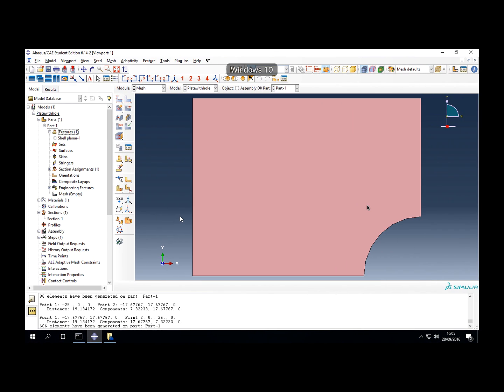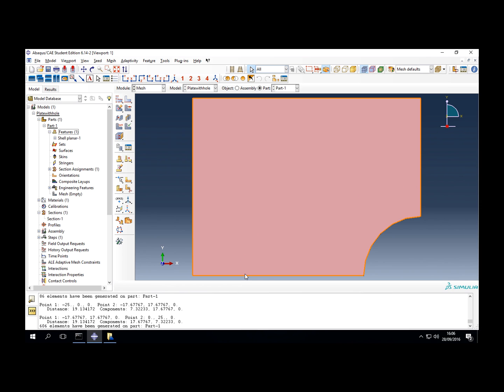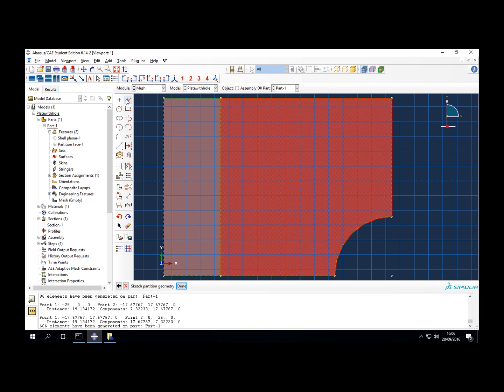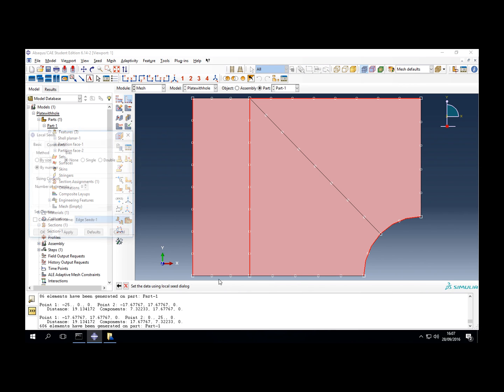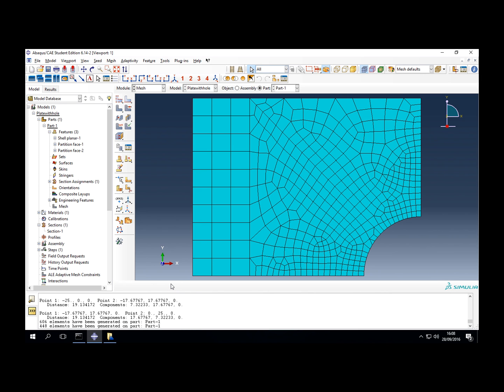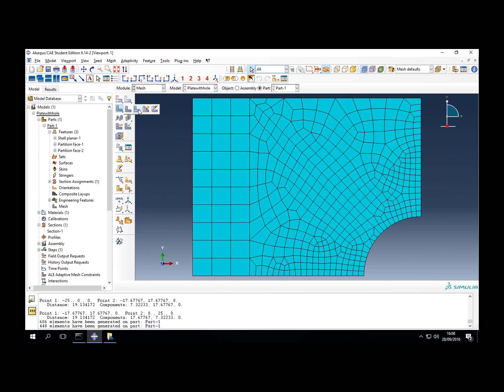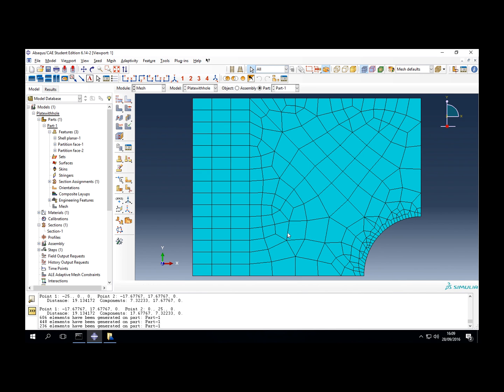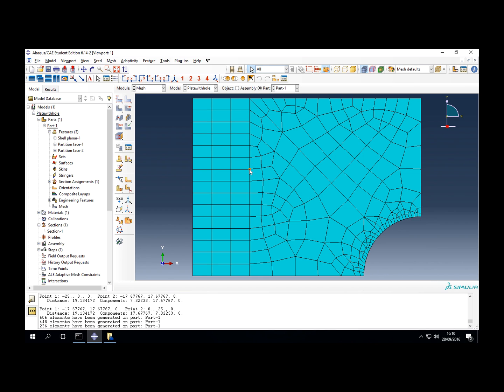Example 2: Plate with Hole ABAQUS Part 2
In this video, the second part of the plate with the hole meshing is shown.